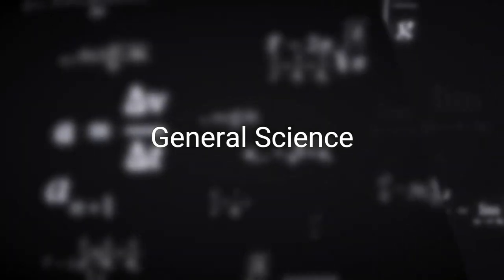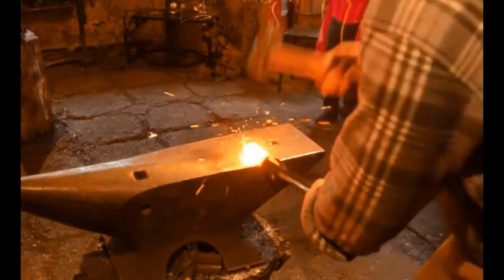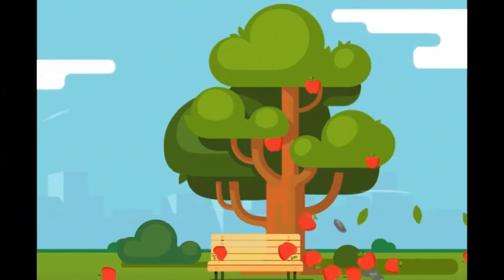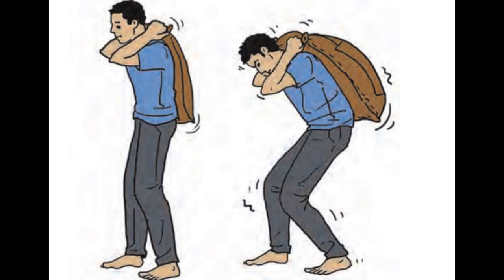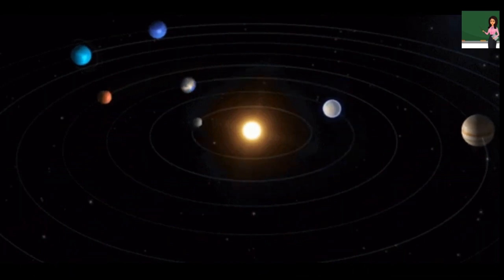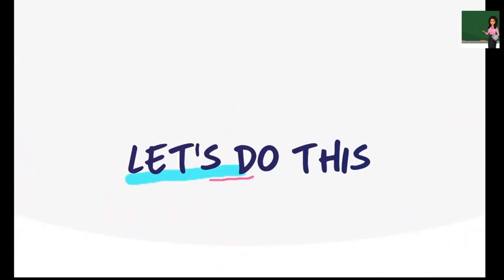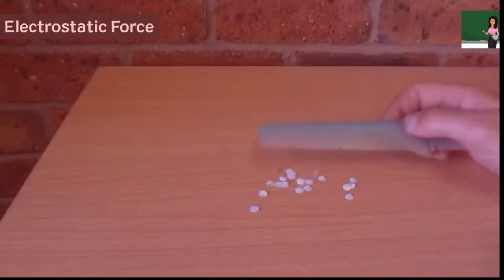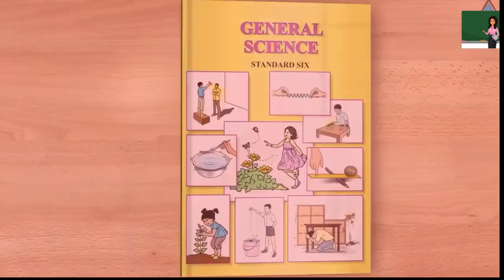STD 6 Science | Chapter 10 - Force and Types of Force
Here is a complete lesson for the standard 6th Maharashtra Board (SSC Board)
It is created for children to understand the concepts easily with helpful visual effects.
Please comment with your feedback, it will help us improve our content for the children.